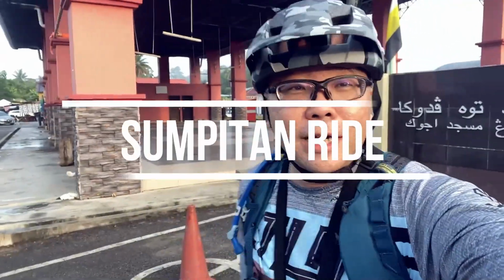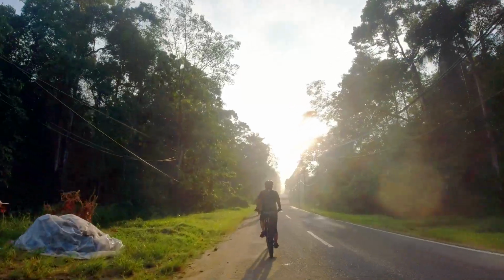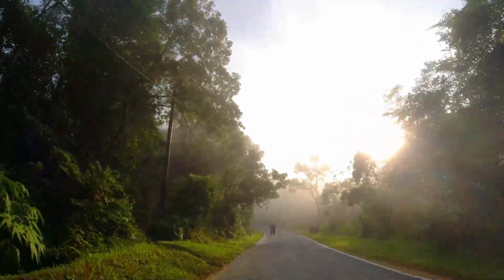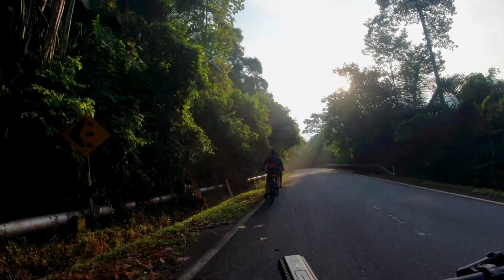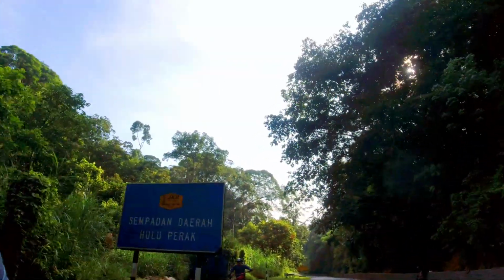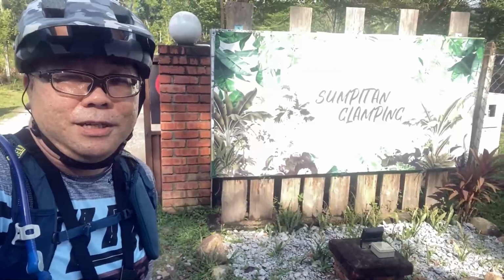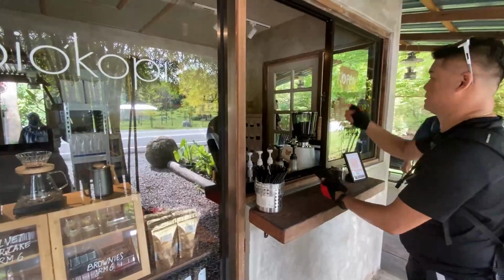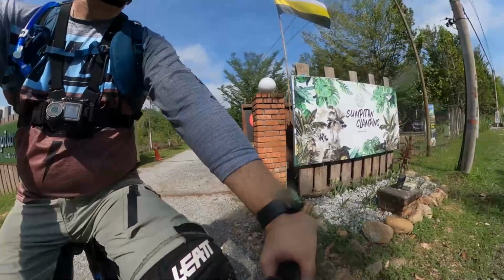Merdeka Cycling - Ijok Kampung Masjid VIA Air Putih Waterfall towards Sumpitan Glamping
GIANT TRANCE E / Specialized Ebike/ Bafang Ebike    Merdeka 2022 Ride

We have explore new route in Perak. Starting from Arena Square Kampung Masjid, visiting the beautiful Air Putih waterfall and end our trip at Sumpitan Glamping Campsite.

Riding Partner: Vincent , Michael, Leon, CK , Ooi KH
Location: Perak-Malaysia
Filming Gears ｜DJI Osmo Action  Iphone 11 promax
Bikes: Giant / Specialized / Triton / Bafang